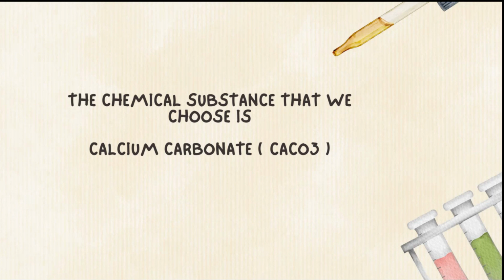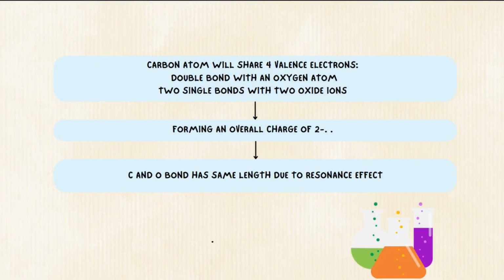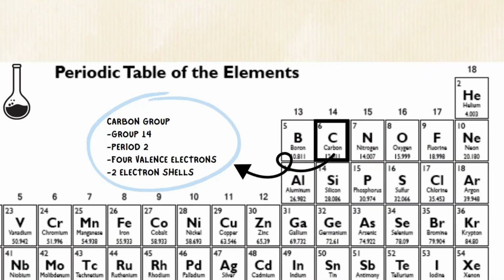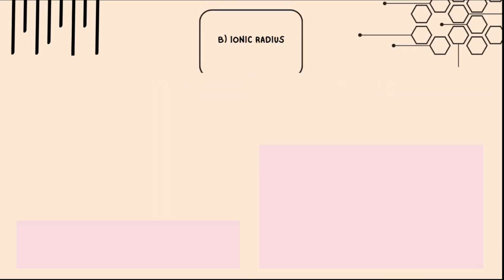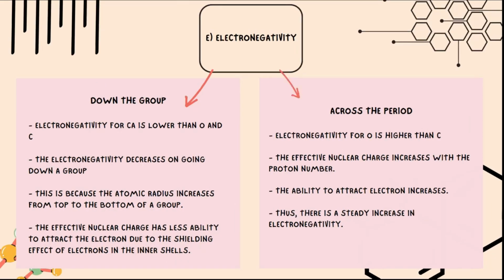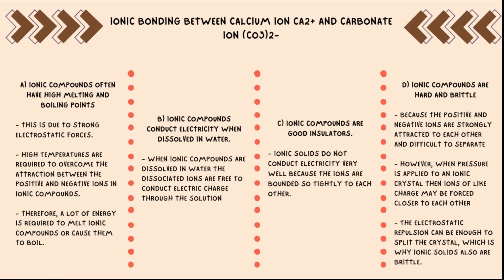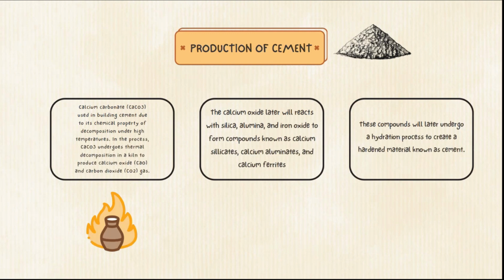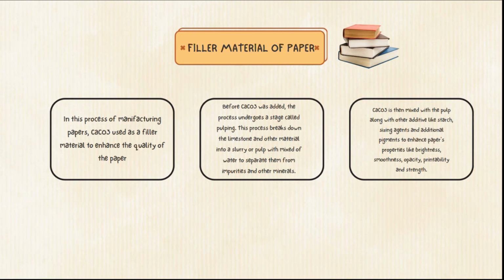SIC 1001 ASSIGNMENT B